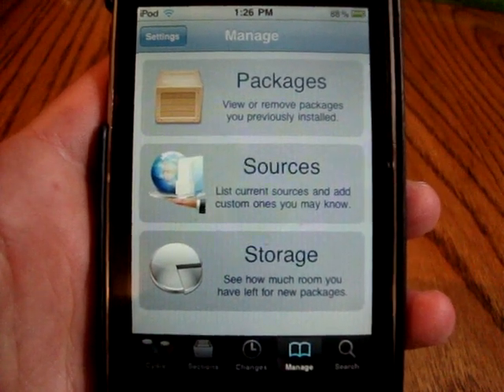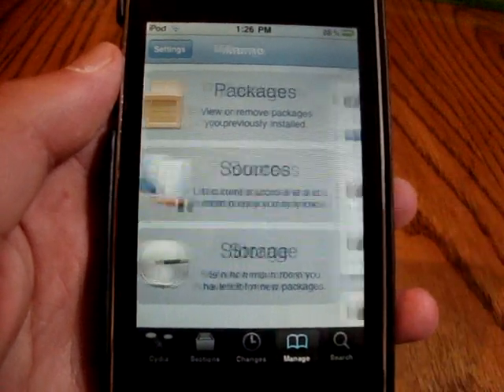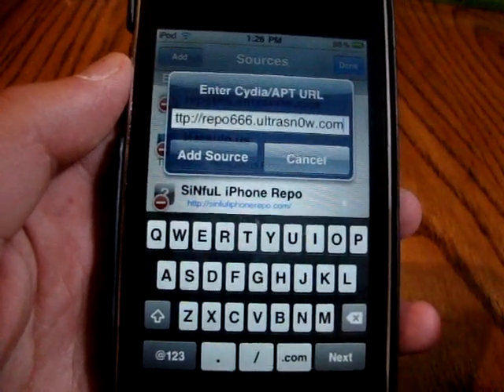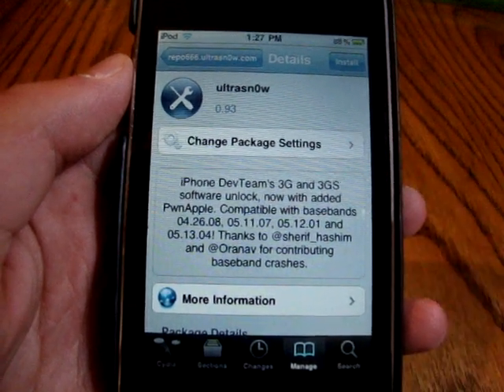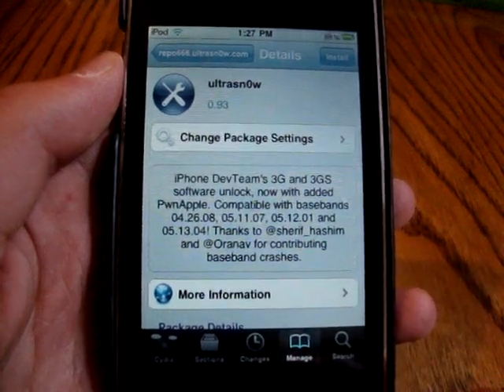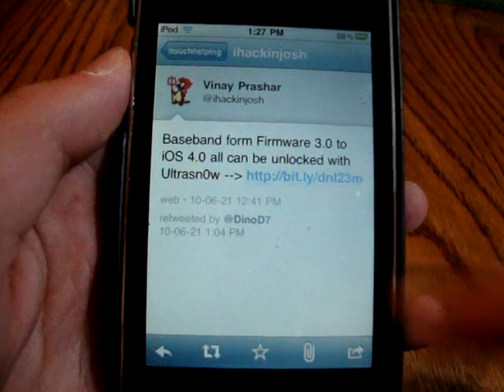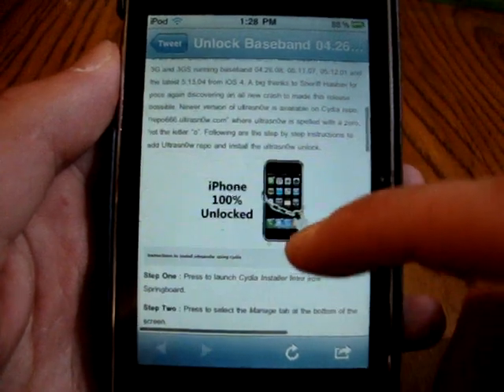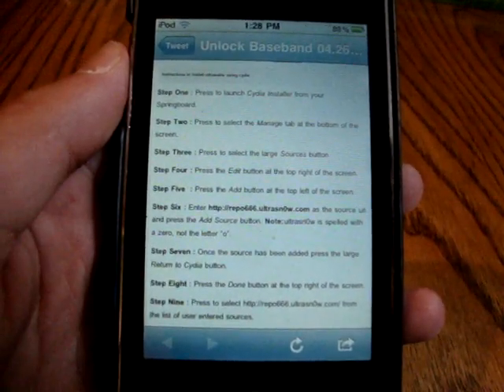How To Unlock iPhone 4 3Gs & 3G on 4.0 Firmware - UltraSn0w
I recorded this video to show all of you how to Unlock your iPhone 3g and 3gs & iPhone 4 on 3.0 to 4.0 firmware & 4.0.1 firmware. This unlocks all iphone's with the basebands - 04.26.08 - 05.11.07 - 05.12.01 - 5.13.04